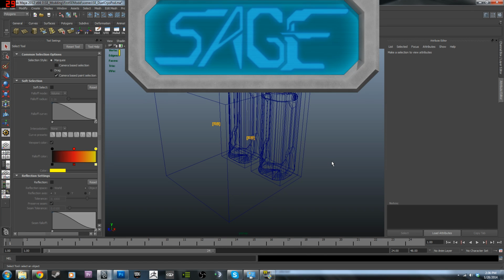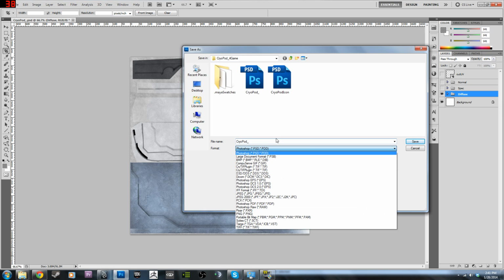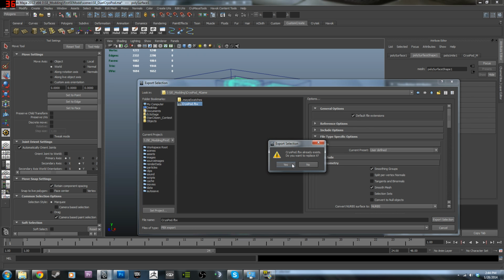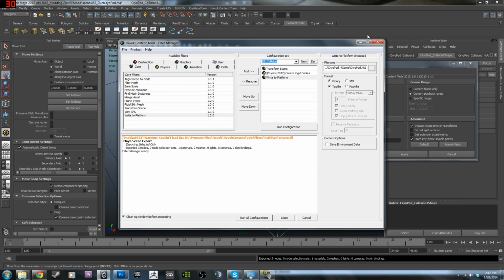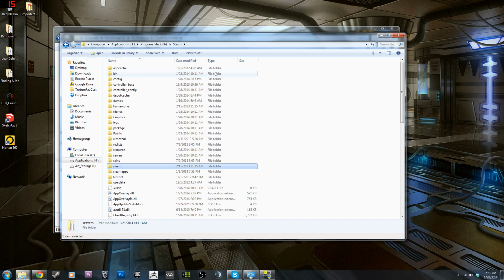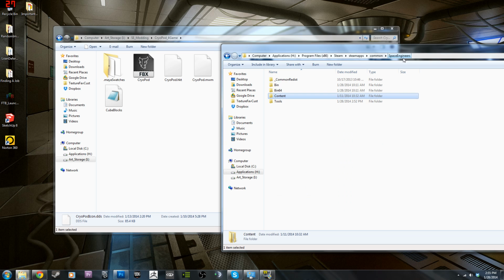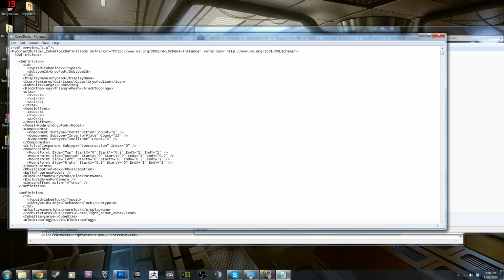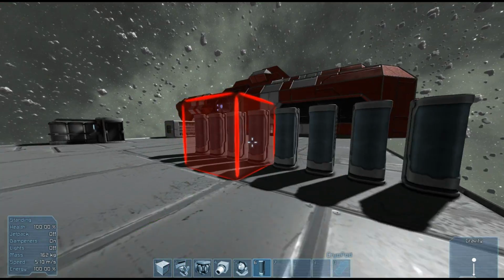Space Engineers Tutorial, Custom models from Maya to Engine (Tutorial) (Outdated)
This tut is somewhat outdated, not sure if I'll cook up an updated version or not, given that things change quite frequently.

This is a rather long tutorial on how to take your 3d model, from a properly set up scene in Maya, to a "finished" asset in game.

Needed Plugins

(Make sure you get the 2012.2.0 version.)

Needed Script/Code

Just the code you will need, couldn't post it directly in the description due to YouTube limitations

Dev Sources

What is the game this is for?

Custom Models

SAGE Info